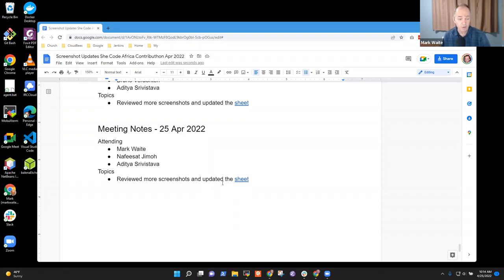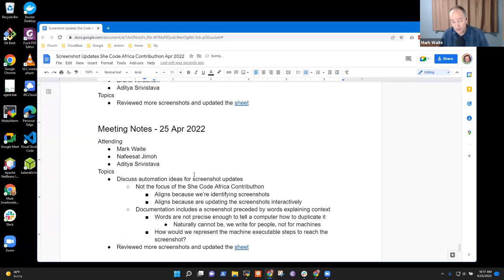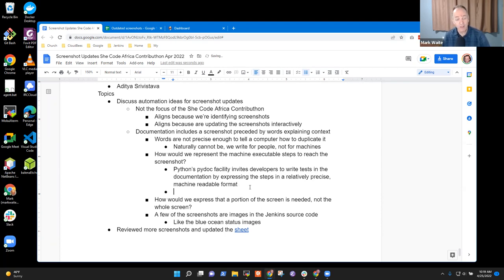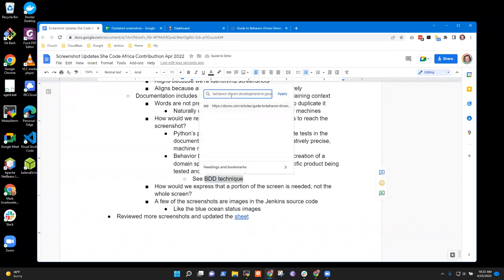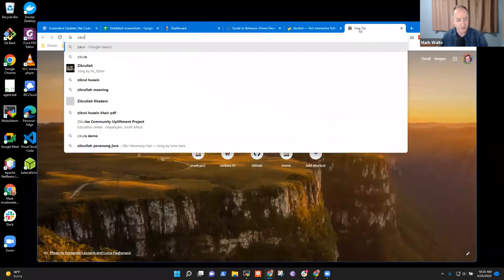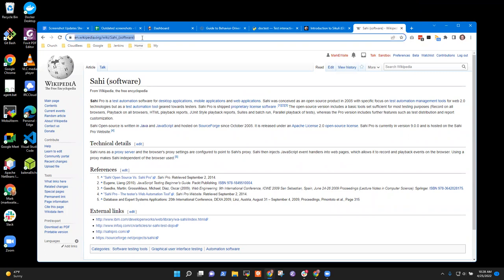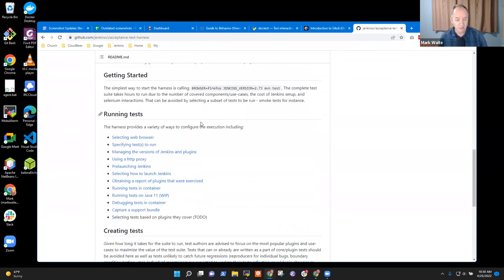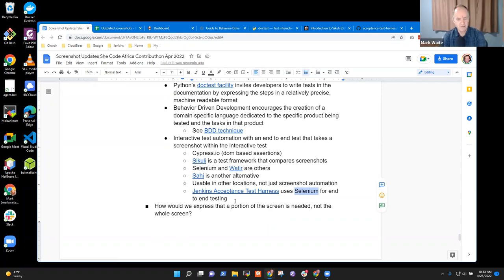2022 04 25 Screenshot Updates